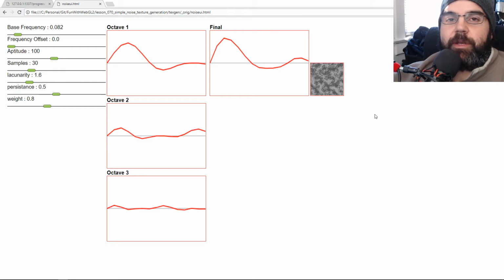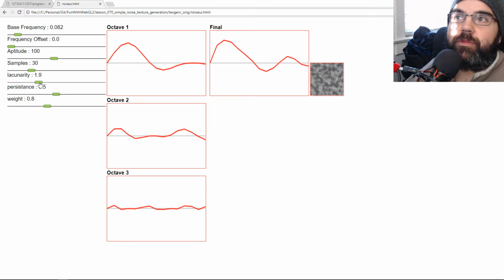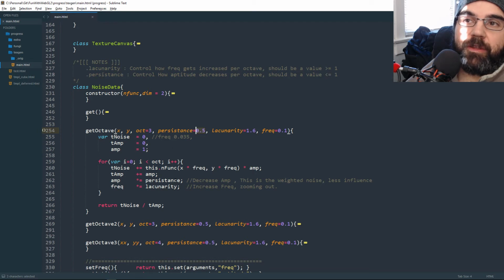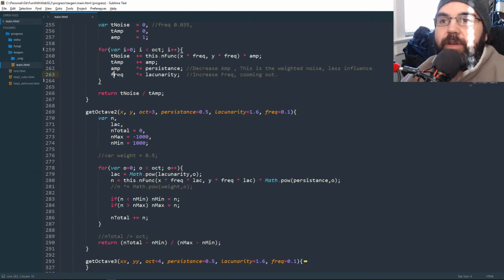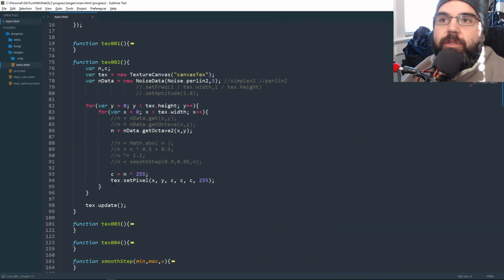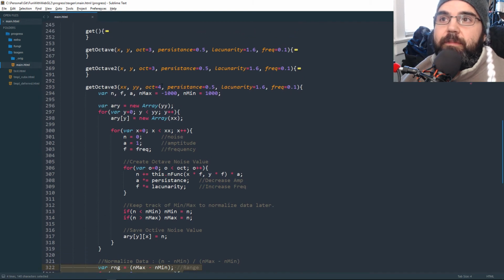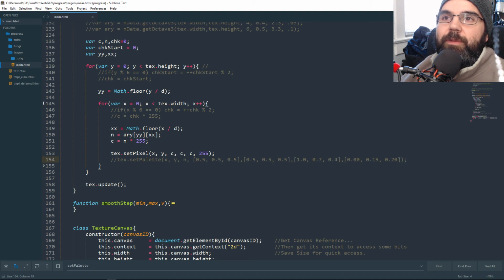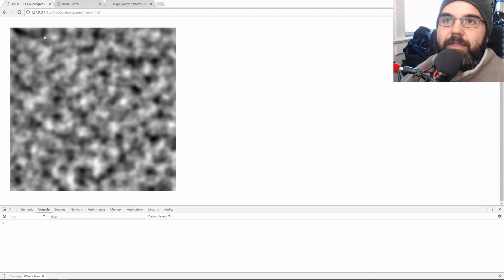WebGL2 : 072 : Octave Noise Texture Generation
We continue doing more texture generation by making our noise function go threw different octaves, which is taking samples at different resolutions and combining it together in one form or another. We explore different methods and see the texture results.